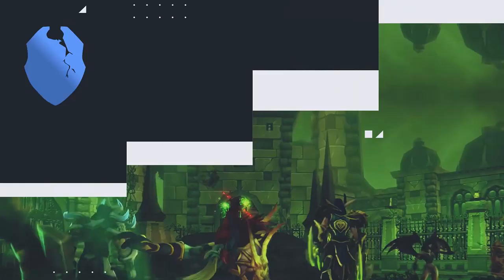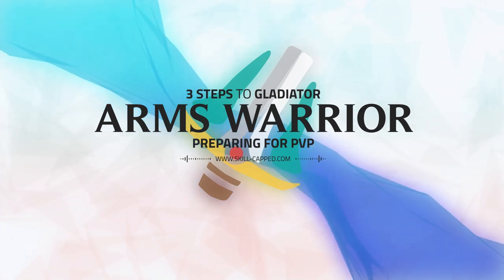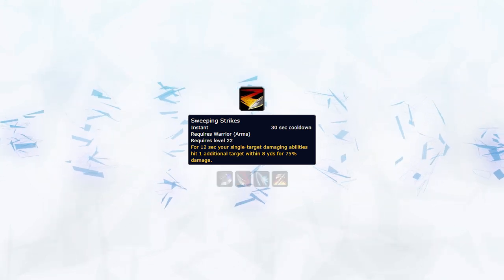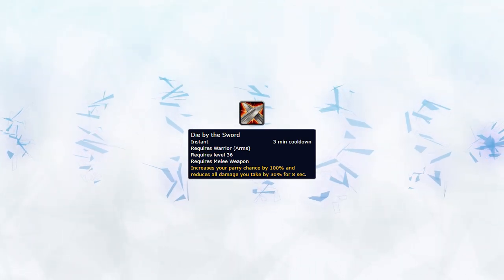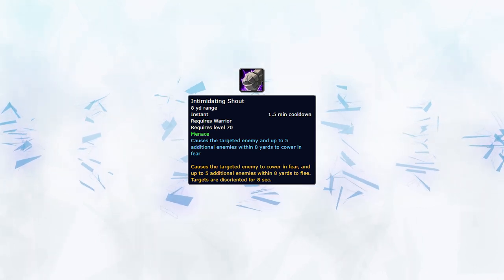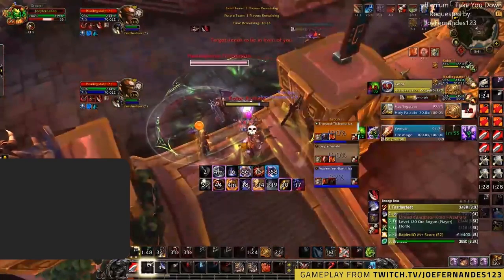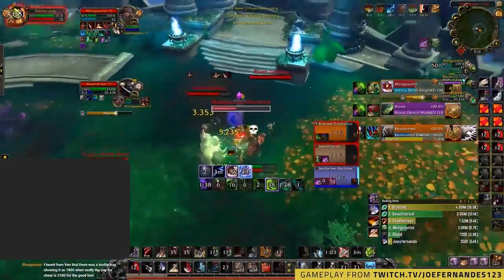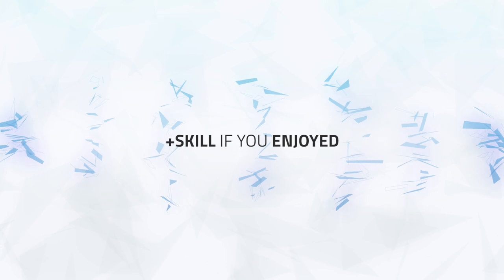3 Steps to Gladiator: Arms Warrior | Step 2 - Preparing for PVP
Video Description:
Welcome to the arms warrior step 2 edition of our exclusive 3 steps to gladiator series. These guides have been built from the ground up to help players go from 0 to Gladiator, even on a spec they've never played before! Each step includes the following information:

Step 1: Building your character:
- Race
- Talents
- PvP Talents
- Essences
- Azerite Traits
- Trinkets
- Stats
- Important Macros